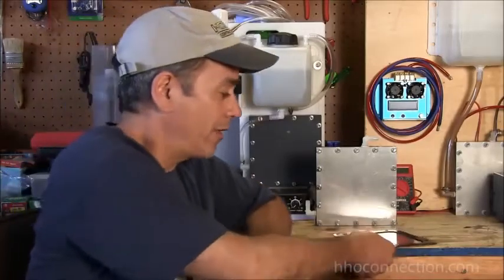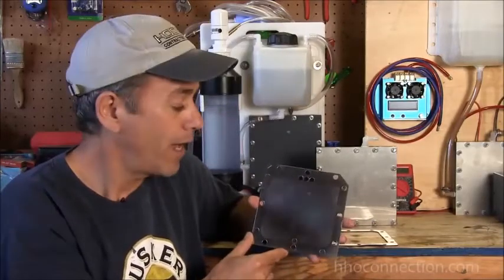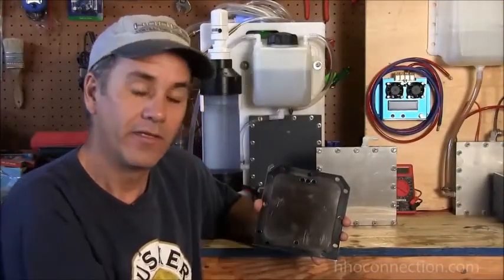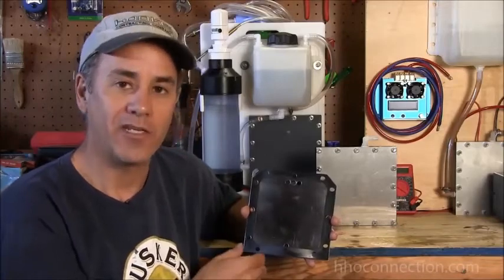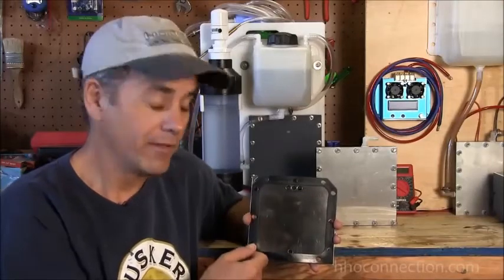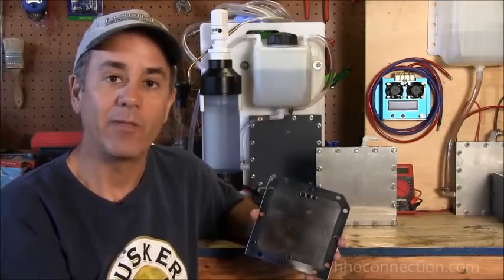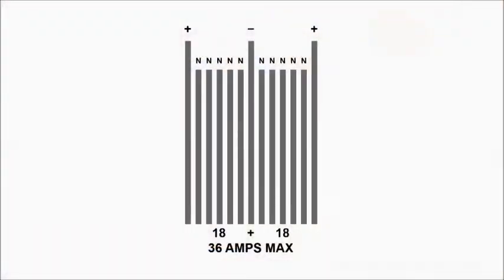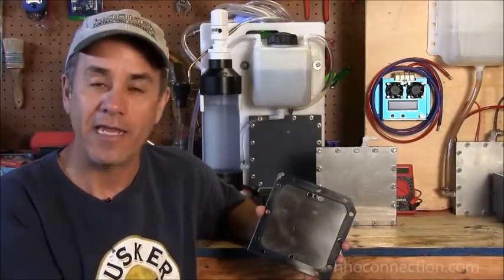HHO Using the correct Amperage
An informational video to explain the correct Amperage a person should use with their wet or dry HHO cell. Why too much is bad, and not enough produces less than optimal HHO gas output.